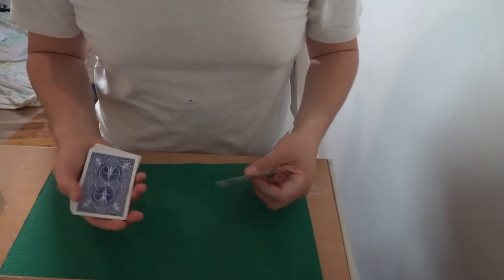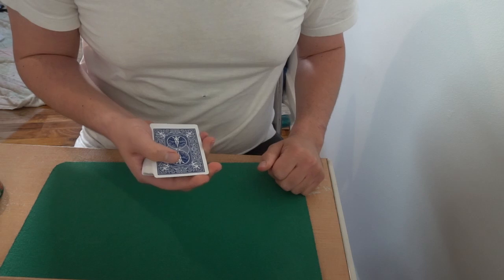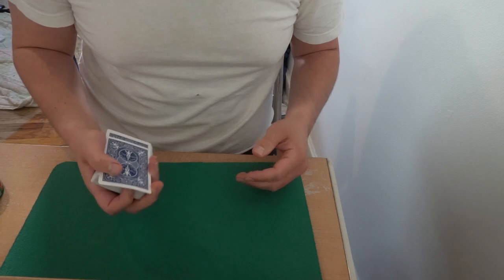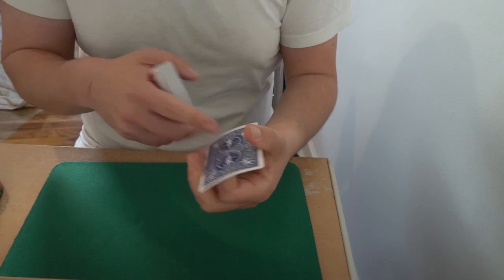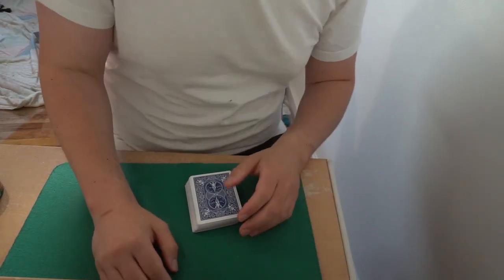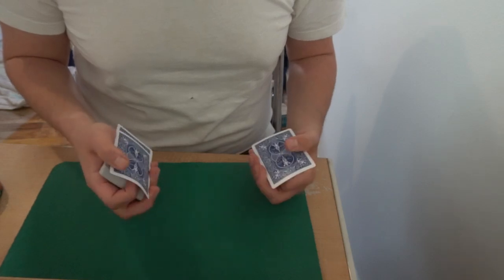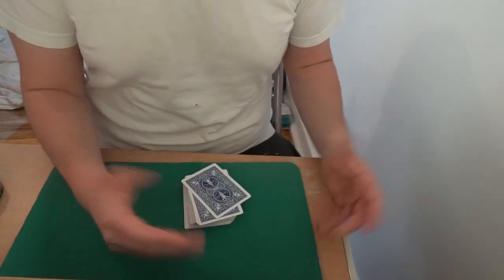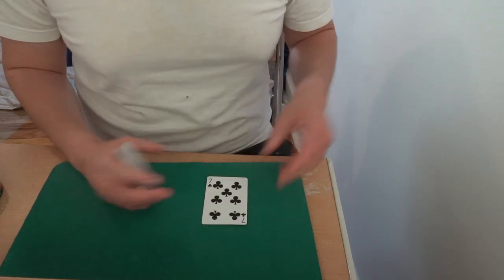David Blaine's Hardest card trick tutorial - the simple switch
This Move is extremely hard but with practice its possible. 2 cards switch places. This video tries to give idea with the move, explain the move and also possibilities with cardistry and magic.